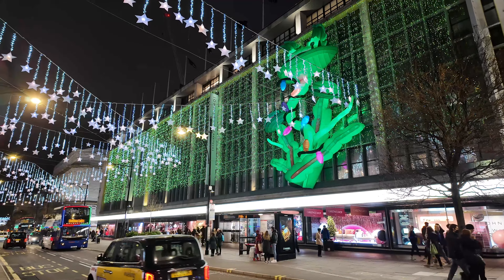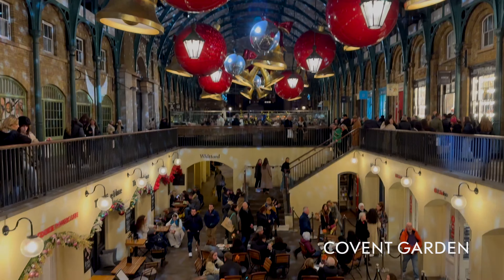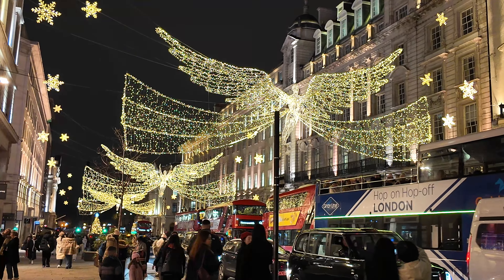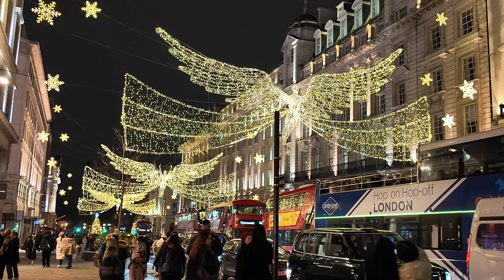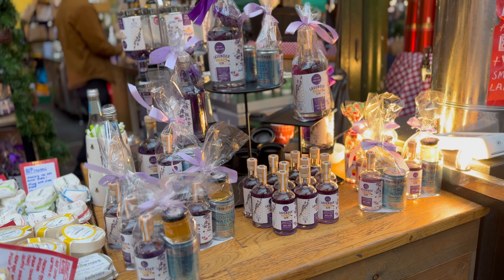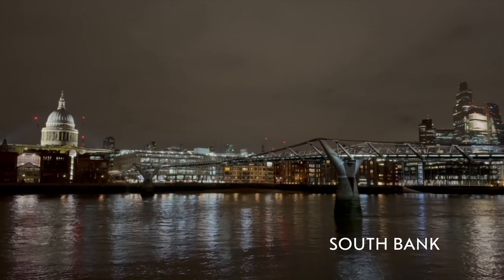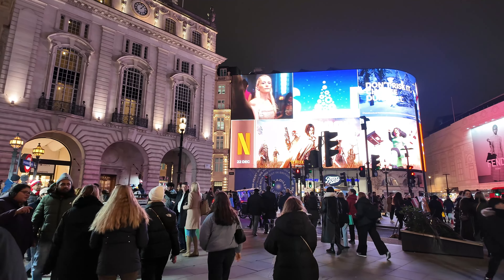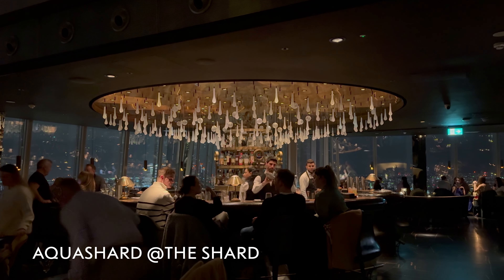YOU WILL ♥️ CHRISTMAS IN LONDON | London Christmas Markets, Lights & Must-Do Activities! (4K)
Should you visit London at Christmas?  Find out why Christmas in London is the best time to go, with Christmas Markets, magical Christmas Lights, and more must do activities.

🔒GET A DISCOUNT ON Nord VPN to keep you safe on online while traveling

You will ❤️ Christmas in London - Visiting London during the Christmas season is like stepping into a winter wonderland. The city comes alive with twinkling Christmas lights adorning famous landmarks like Oxford Street and Covent Garden, creating a magical atmosphere. You simply must explore the London Christmas markets, like the enchanting Southbank Centre’s Winter Market and Hyde Park’s Winter Wonderland. Here, you’ll find unique gifts, delicious seasonal treats, and festive activities to keep you entertained. Sip on warm mulled wine, browse through handmade crafts, or even take a thrilling spin on an ice rink. London’s Christmas scene is truly enchanting, with its captivating window displays at Harrods and the iconic Christmas tree at Trafalgar Square. It’s a cozy and unforgettable holiday experience that you won’t want to miss!  There are so many must-do activities in London at any time of year but more so at Christmas.

0:00 Christmas in London
1:20 Covent Garden Christmas Tree
2:25 Trafalgar Square Christmas Market
2:50 Regent Street Christmas Lights
3:15 Carnaby Street Christmas Lights
4:47 The Strand
6:04 Picadilly Circus & Bond Street
6:34 Mercato Mayfair
7:05 Borough Market
8:20 Ever After Garden
9:25 South Bank Christmas Markets
10:00 Leicester Square Christmas Market
10:55 London Travel Tips